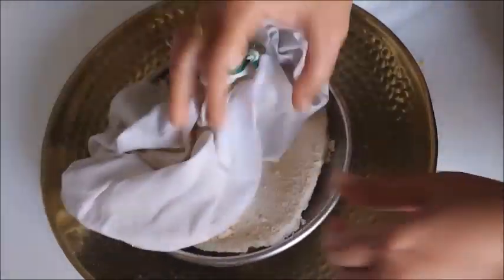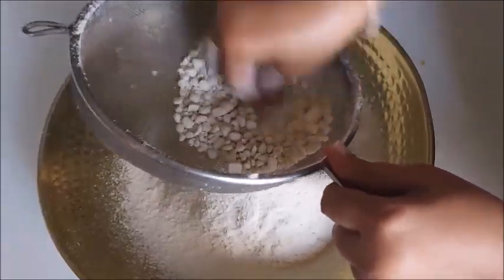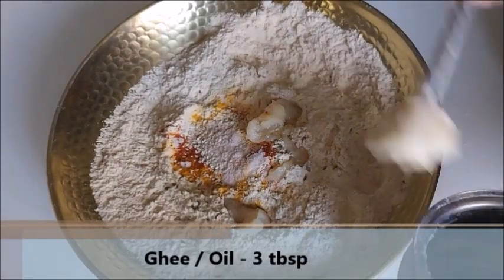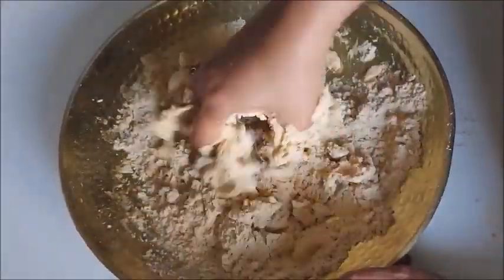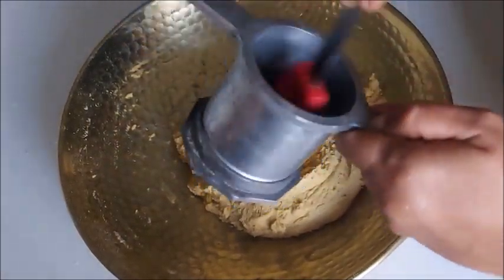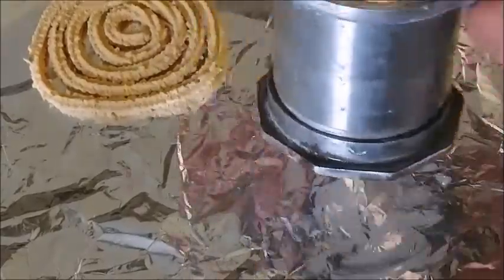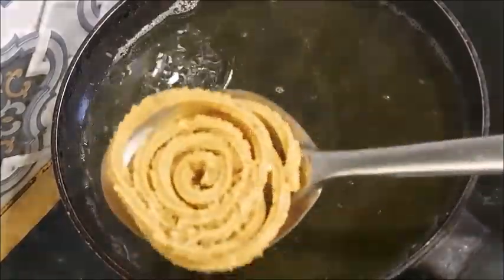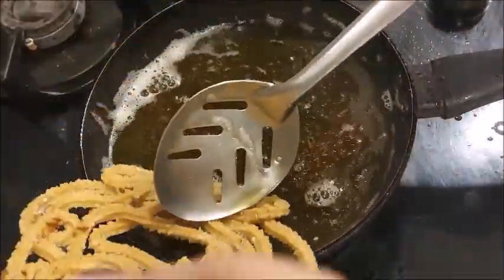ఎంతో Crispy గా, Tasty గా ఉండే గోధుమపిండి మురుకులు | గోధుమపిండి జంతికలు | Wheat Flour Muruku